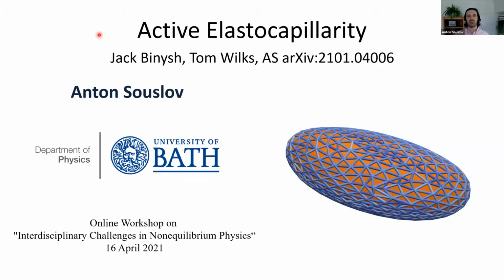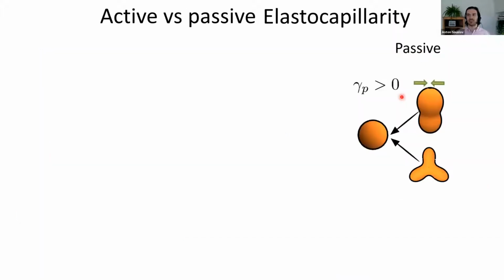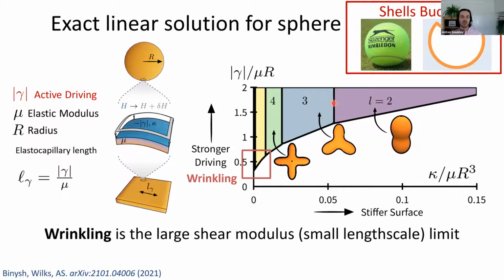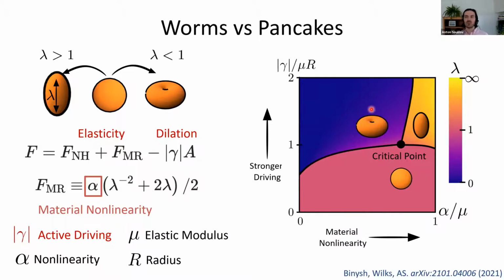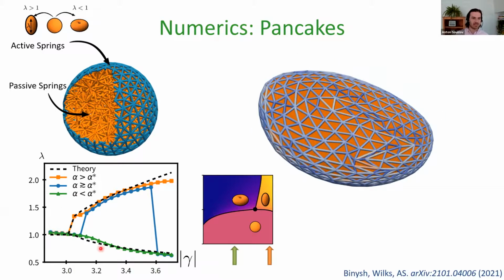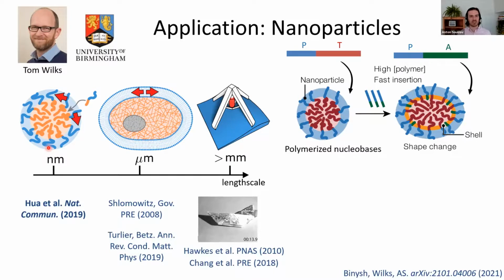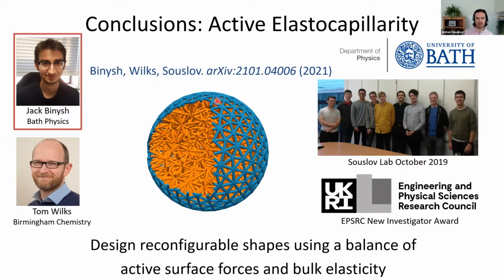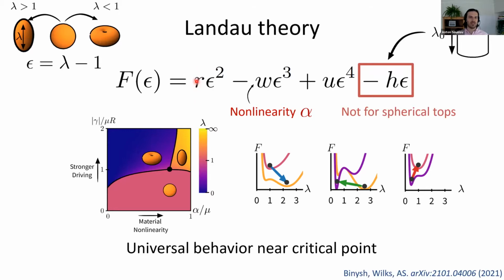Anton Souslov - Active elastocapillarity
This talk was part of the of the online workshop on "Interdisciplinary Challenges in Nonequilibrium Physics" held April 12 - 16, 2021.

Active solids consume energy to allow for actuation, shape change, and wave propagation not possible in equilibrium. For two-dimensional active surfaces, powerful design principles exist that realize this phenomenology across systems and length scales. However, control of three-dimensional bulk solids remains a challenge. I will present both a continuum theory and microscopic simulations that describe an active surface coupled to a passive soft solid. The competition between active surface stresses and bulk elasticity leads to a broad range of previously unexplored phenomena, which we dub active elastocapillarity. In passive materials, positive surface tension rounds out corners and drives every shape towards a sphere. By contrast, activity can send the surface tension negative, which results in a diversity of stable shapes selected by elasticity. We discover that in these reconfigurable objects, material nonlinearity controls reversible switching and snap-through transitions between anisotropic shapes, as confirmed by a particle-based numerical model. These transition lines meet at a critical point, which allows for a universal classification of shapes. Even for stable surfaces, a signature of activity arises in the negative group velocity of surface Rayleigh waves. These phenomena offer insights into living cellular membranes, and provide design principles for active solids from robotic metamaterials down to shape-shifting nanoparticles.

References: [1] Jack Binysh, Thomas R. Wilks, Anton Souslov. Active elastocapillarity (2021) arXiv:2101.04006